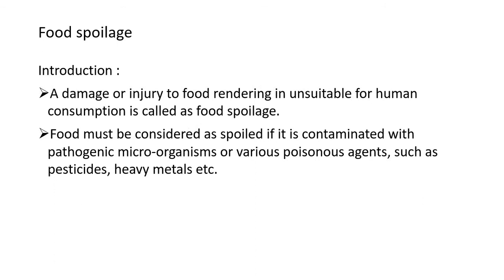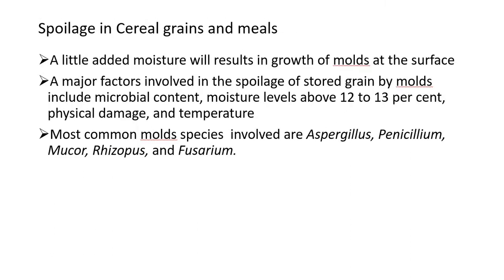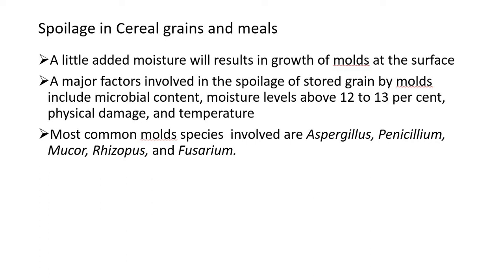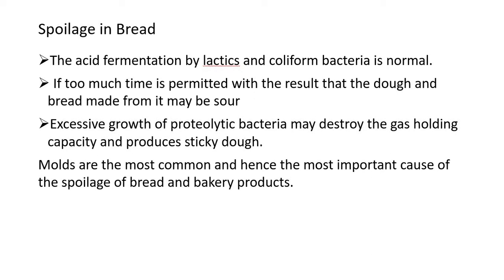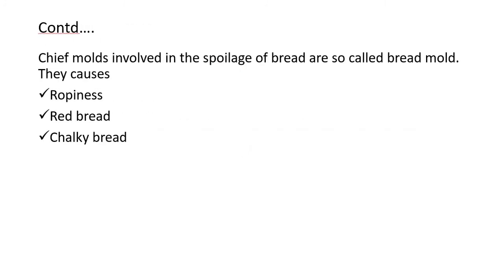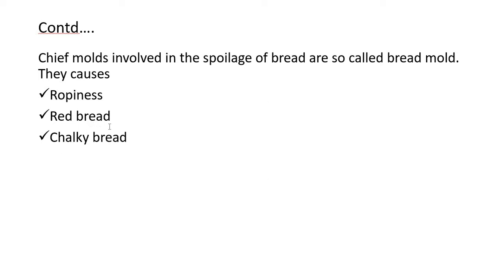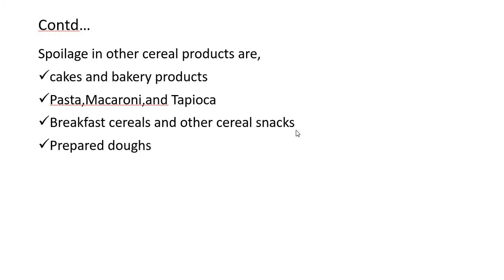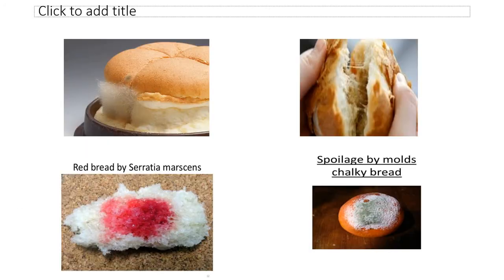Food Processing and Preservation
Unit 2, Video-7, Food spoilage and quality deterioration contamination sources and types of cereal and cereal products